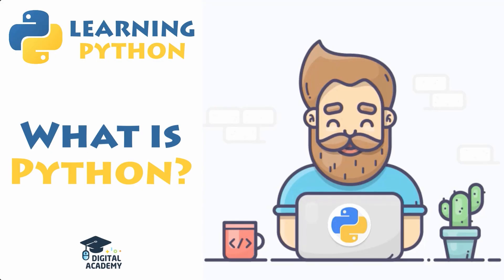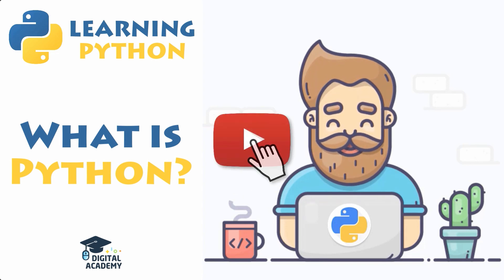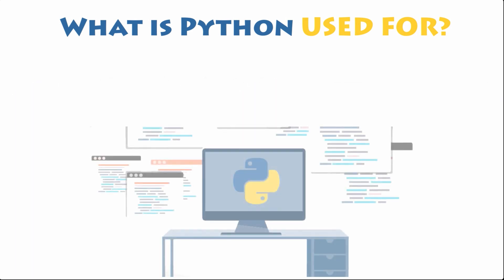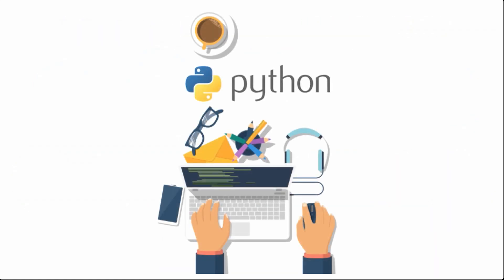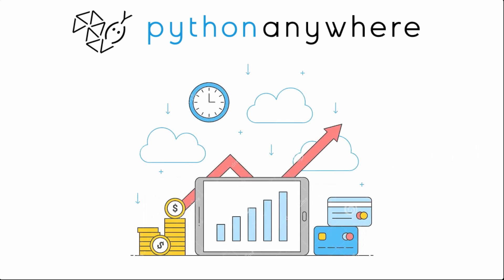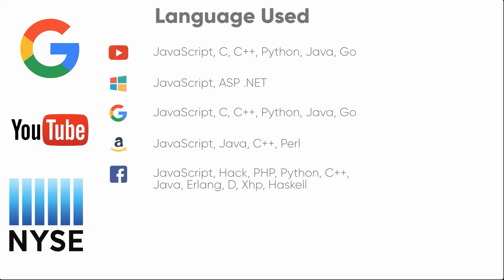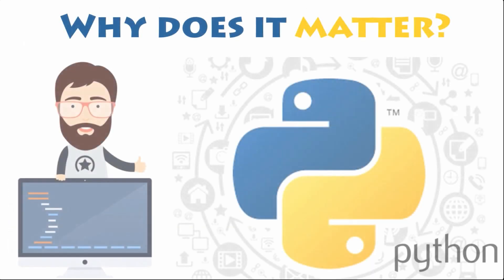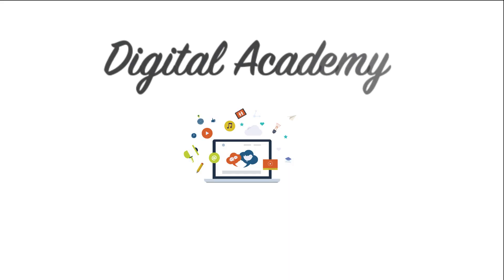What is Python used for? (Artificial Intelligence, Machine Learning, Games) - Python for Beginners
Actually, pretty much anything you want. Most automation, Data mining, and Big Data platforms rely on Python. Python can also be used to process text, display numbers or images, even solve scientific equations, and save data. In short, it is used behind the scenes to process a lot of elements you might need or encounter on your devices. This is because it is the ideal language to work with, for general purpose tasks.

For instance, It is used for:

○ GUI applications
○ Games Development
○ Scraping data from Websites
○ Web and Software Development
○ System Administration Utilities
○ Data Analysis, Machine Learning

The Python programming language, also referred to as a "scripting language", has considerably changed these last few years, because Python is now used to write large commercial style applications, instead of just banal ones. Thus, this reliance on Python has grown even more, so as the internet gained popularity.

Not only is Python a friendly and fun language to learn - it also powers the technology, behind multiple world-class companies. Actually, a large majority of web applications and platforms now rely on Python, including Google’s search engine, YouTube platform, and the web-oriented transaction system of the New York Stock Exchange. You know that the language must be pretty serious, when it comes to powering a stock exchange system! In fact, there are also many other big companies, among: Pinterest, Instagram, Netflix, Spotify, Disney, Yahoo, Nokia, IBM, and many others -  to name just a few!

You are probably wondering why any of this matters? That's because: once you learn Python, you will never have a shortage of ways to utilise your skill. Not to mention, since a lot of big companies rely on the language, you can make good money as a Python developer.

- Digital Academy™ 🎓